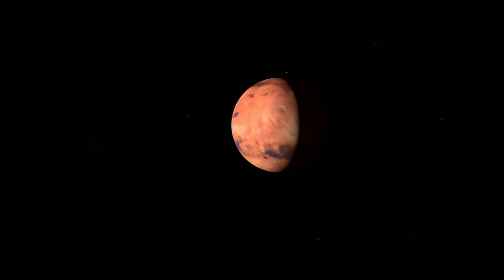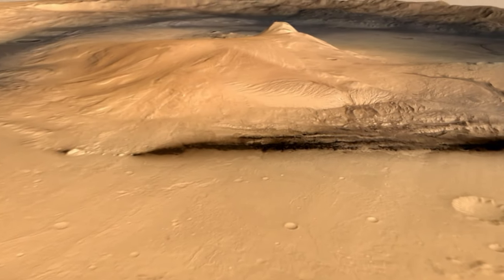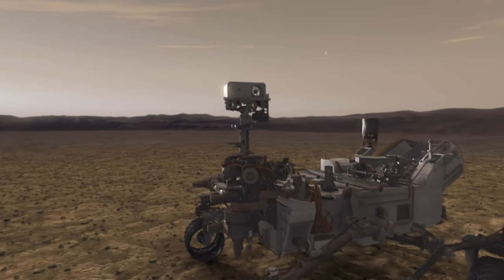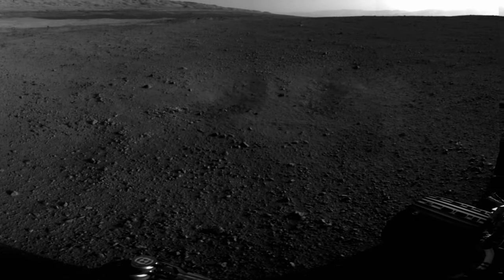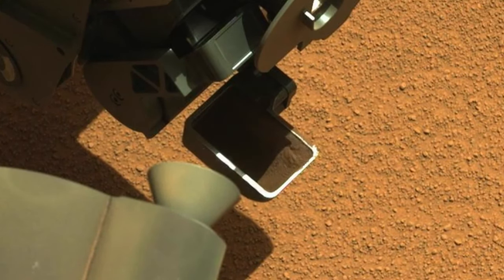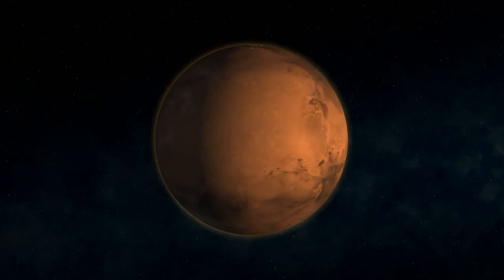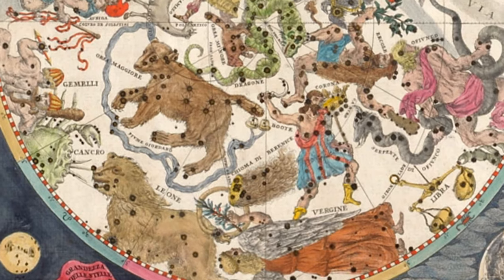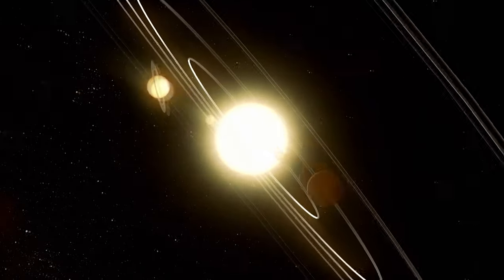The Mars Rover's Incredible Discoveries | Cosmic Vistas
The Rover finally lands on Mars after a nine-month journey, aiming to investigate the planet's potential past habitability and search for signs of life. The rover, named Curiosity, carries sophisticated scientific instruments to explore Mars.

Cosmic Vistas takes you on a scientific journey through the solar system and the wonders of the wider universe. Could there be life on Mars? What's stopping us from farther space travel, and is the Fermi Paradox real? Cosmic Vistas has the answer.

With everything from breathtaking cosmic vistas to fascinating insights into the lives of astronauts, Cosmic has the perfect documentary for any space lover out there. Whether you're an expert astronomer or a novice at the beginning of your extra-terrestrial journey, we've got just the thing for you.